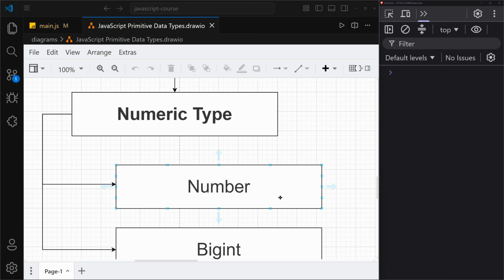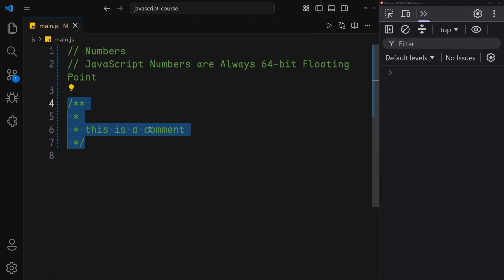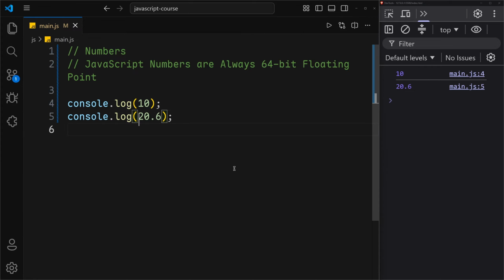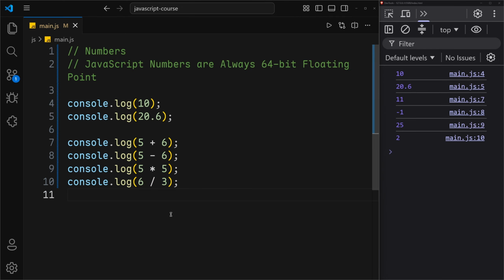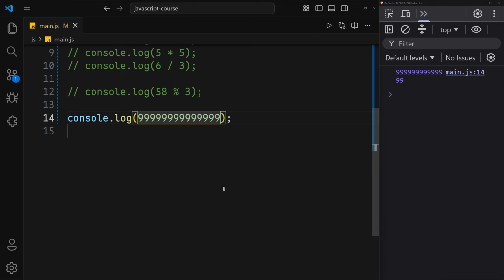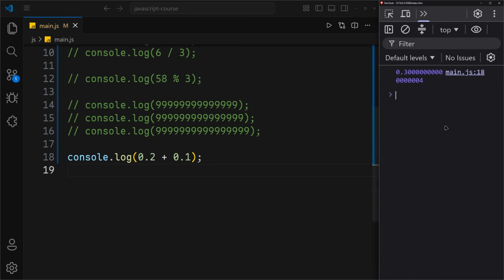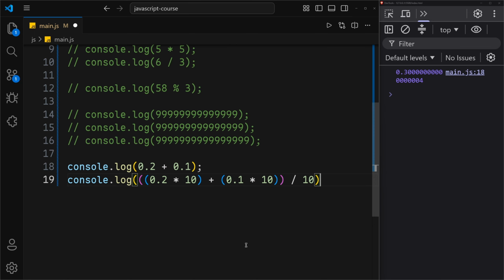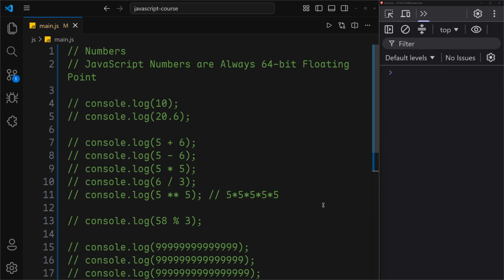Learn Numbers in JavaScript in 10 minutes | JavaScript Course 🔥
Numbers are one of the most fundamental data types in JavaScript. 🚀

In this lesson from my Complete JavaScript Course, you'll learn everything you need to know about the Number data type, including how JavaScript handles numbers, performs arithmetic operations, and provides built-in methods for working with numeric values.

Whether you're just starting with JavaScript or strengthening your fundamentals, this lesson will help you write accurate and efficient numerical code.

📚 In this video, you'll learn:

What is the Number data type?
Integers and floating-point numbers
Arithmetic operators in JavaScript
Operator precedence
Special numeric values (NaN, Infinity, -Infinity)
Common Number methods and properties
Parsing numbers from strings
Rounding numbers
Formatting numbers
Useful examples and best practices

By the end of this lesson, you'll have a solid understanding of how JavaScript works with numbers and be able to confidently perform mathematical operations in your applications.

This video is part of my Complete JavaScript Course, where you'll learn JavaScript from beginner to advanced with clear explanations, hands-on coding, practical exercises, and real-world projects.

Happy Coding! 🚀

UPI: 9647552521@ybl